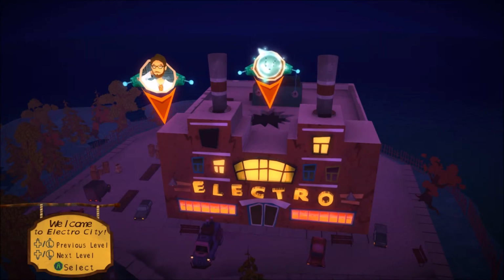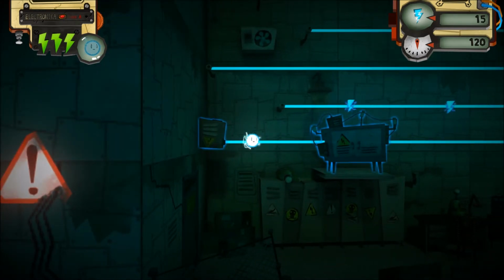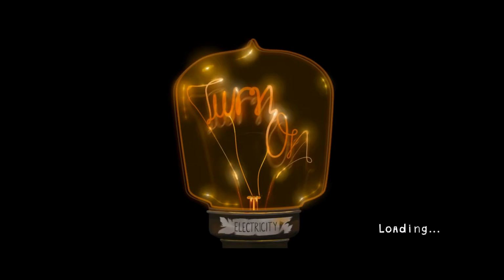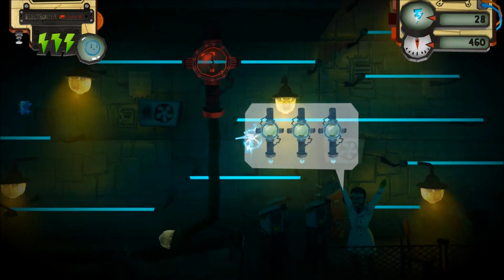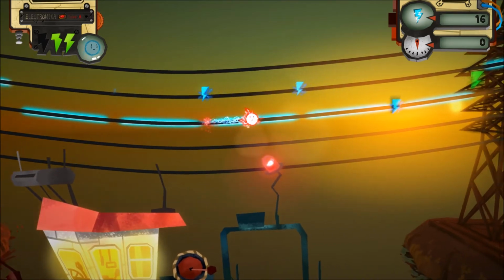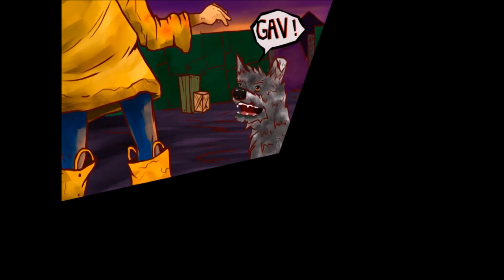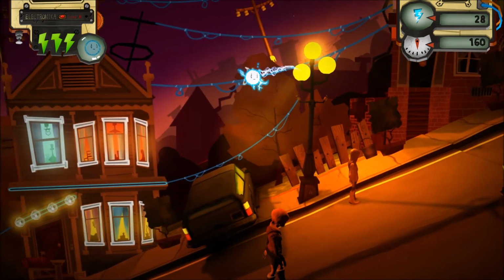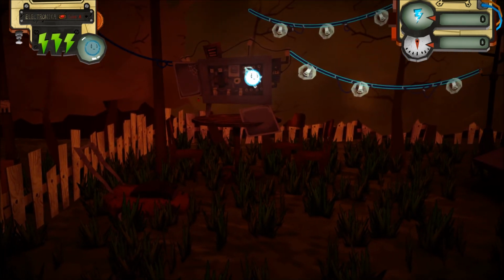Preview -TurnOn - Xbox One Gameplay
TurnOn is developed and published by Brainy Studios and will be available to download on the Xbox store 1st June 2016, priced £11.99/$14.99